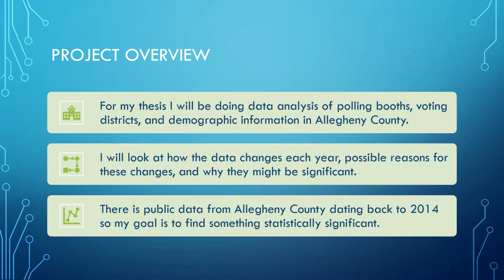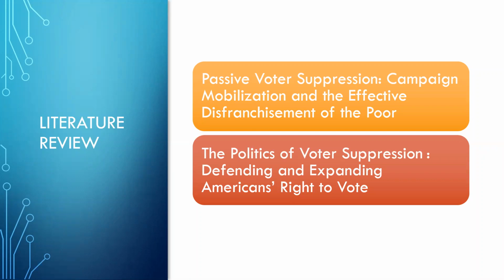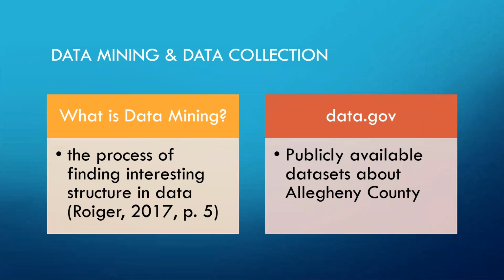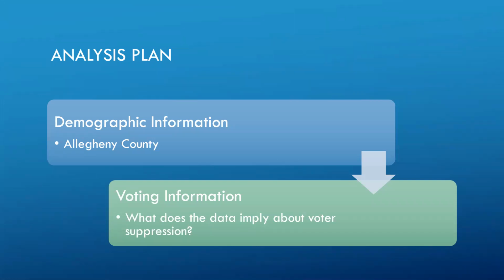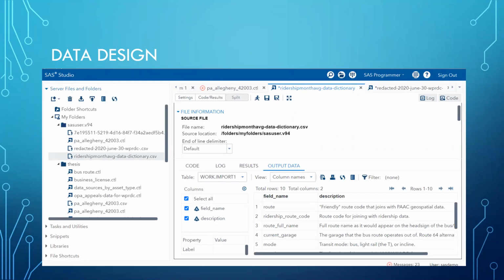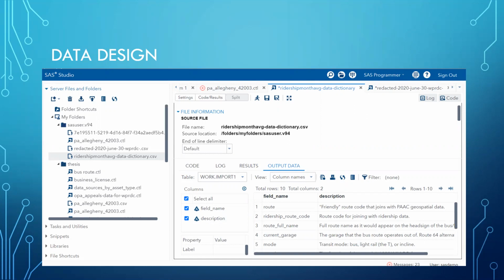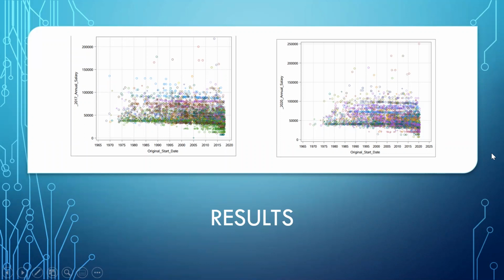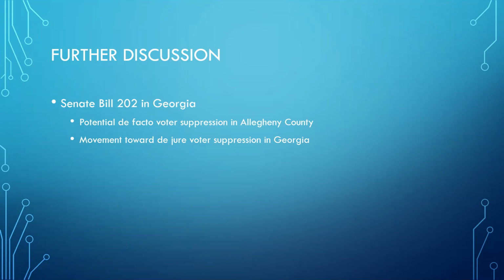Data Analysis of Voting Locations and Polling in Allegheny County - Kimberley Melck